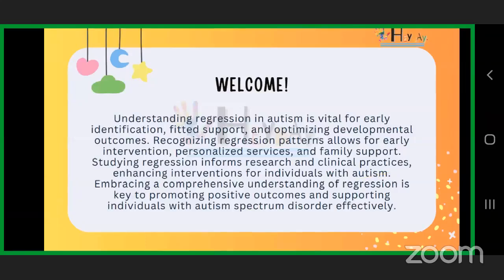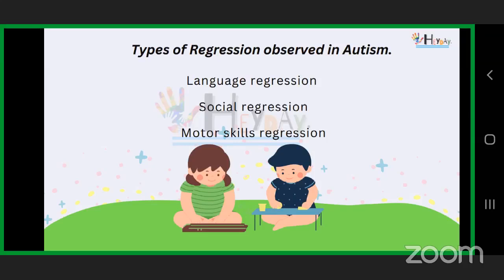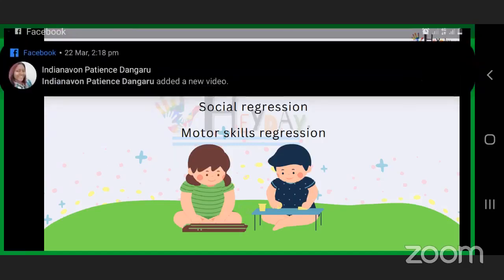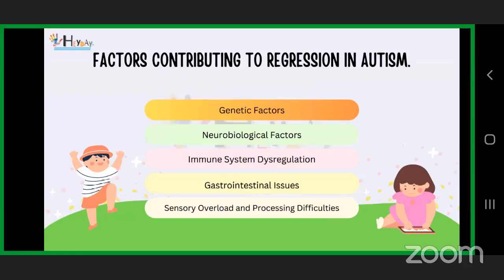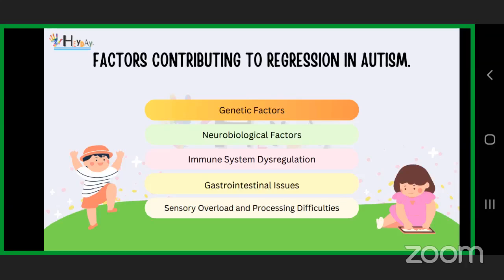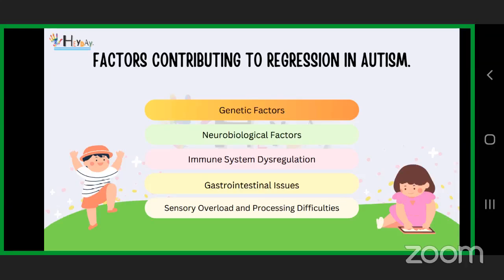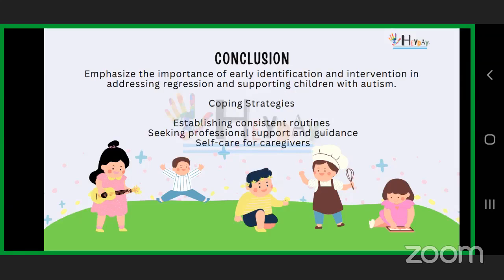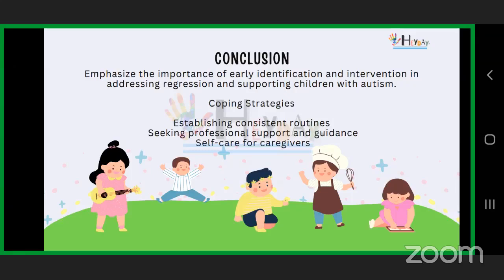Regression in Autism: Why Does It Occur? | Dilla Salome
Why do some autistic children show developmental progress — and then suddenly seem to lose skills they once had? In this eye-opening and research-informed session, Dilla Salome, Autism Specialist and Developmental Expert, explains the phenomenon of regression in autism — what it means, why it happens, and how families can respond with calm, clarity, and informed action. 🧠🌱

🌱 Regression can be alarming and emotional for parents — especially when a child begins to lose language, social skills, play skills, or daily functioning abilities. This session dives into the biological, neurological, sensory, and environmental factors that may contribute to regression. Dilla Salome also highlights how early recognition and timely intervention can help children regain skills, rebuild confidence, and continue growing with support.

💡 Session Highlights:
✅ Understanding what regression in autism actually is
✅ Possible reasons and triggers behind skill regression
✅ How to differentiate regression from developmental variability
✅ Where early intervention, sensory support, and therapy can help
✅ Guidance and reassurance for parents navigating this phase

📌 Watch now to understand why regression can occur — and how compassionate, informed support can help children move forward again with confidence and strength. 🌟💙